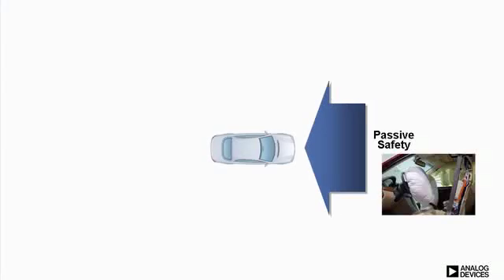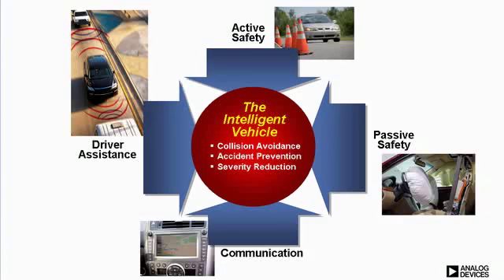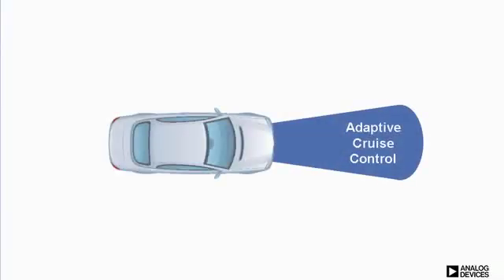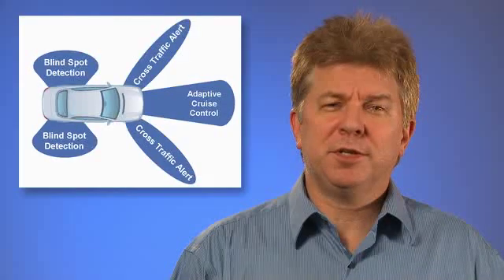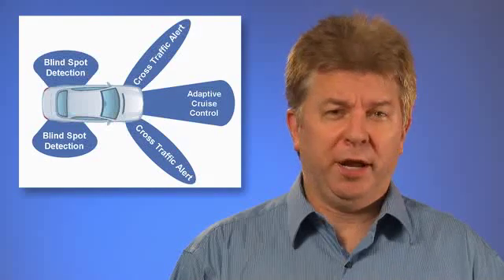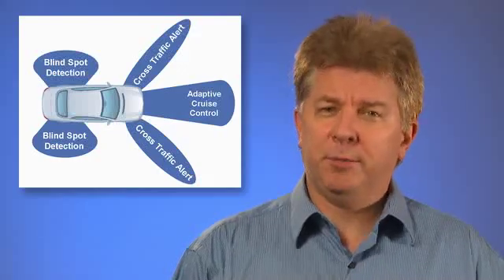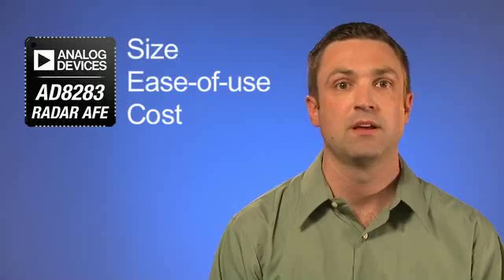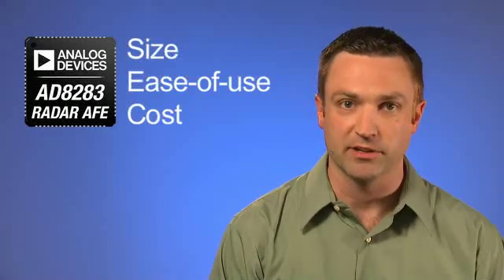Automotive Safety Systems and the New AD8283 Radar AFE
This video is a brief overview of trends in automotive safety systems and the role of RADAR technology in these systems. Analog Devices new AD8283 Radar Analog Front End (AFE) is introduced and its benefits of size, flexibility, and cost are discussed.